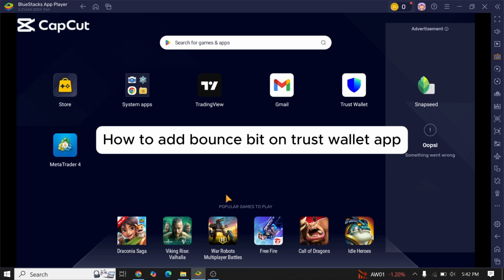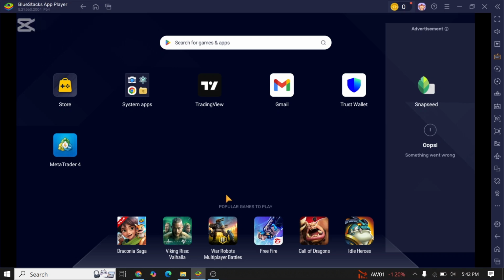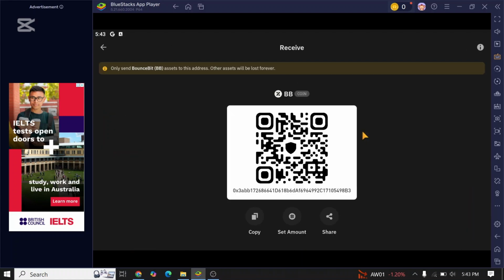How to Add BounceBit on Trust Wallet 2025?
Want to add BounceBit (BB) to your Trust Wallet? This quick and simple guide will walk you through the exact steps to enable the BounceBit token in Trust Wallet, so you can securely store, send, and receive your BB tokens. Whether you're new to crypto or managing various assets, this tutorial makes it easy to integrate BounceBit into your wallet.

✅ Watch now and start managing BounceBit in your Trust Wallet today!